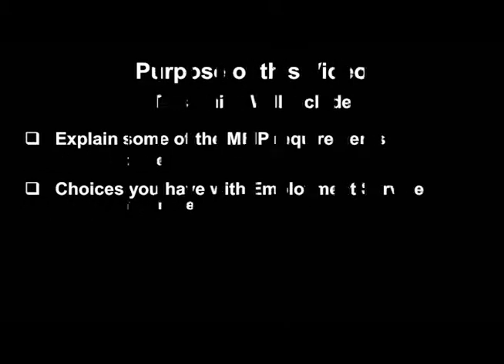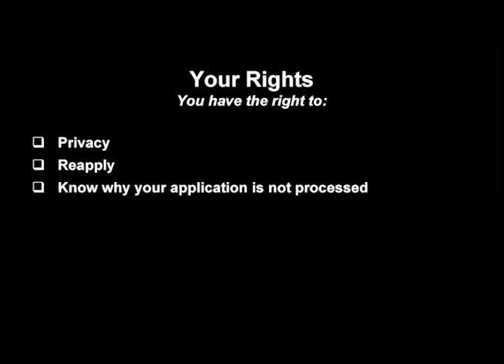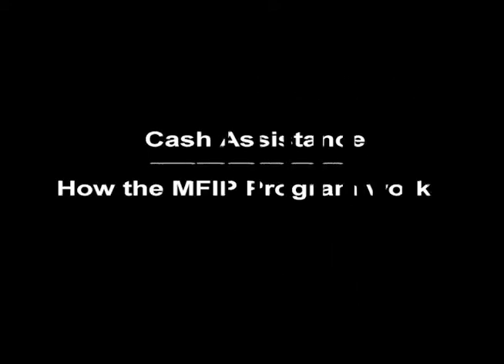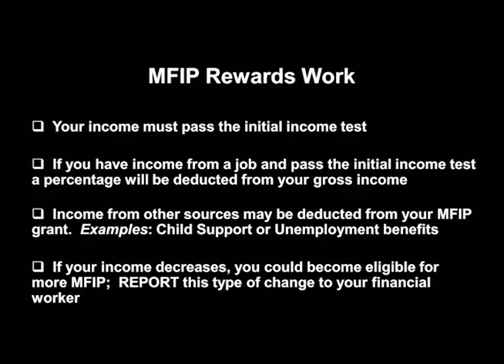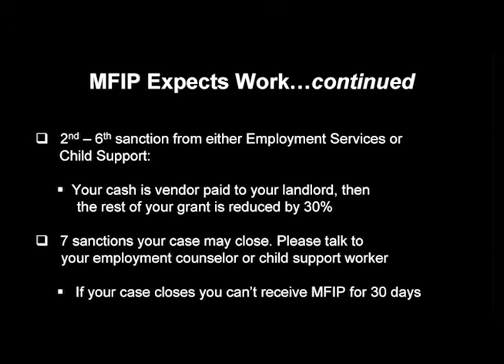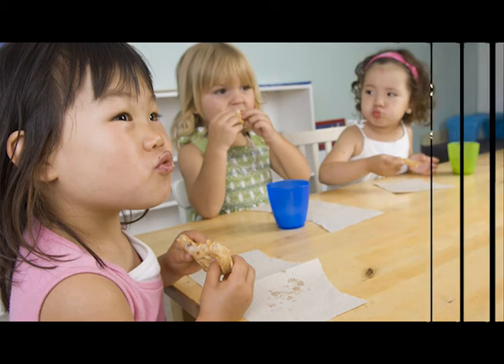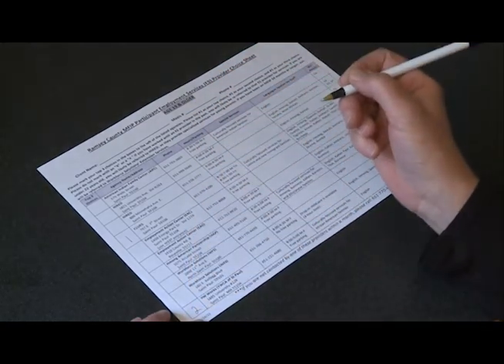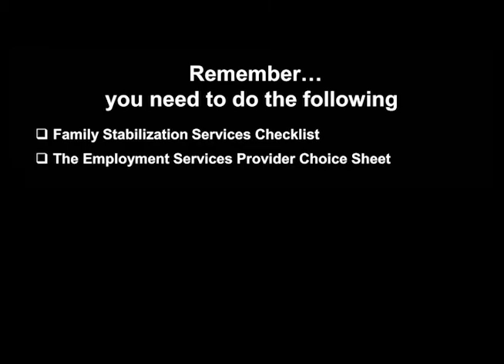MFIP (English)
This orientation video is about the Minnesota Family Investment Program. MFIP helps low-income families with minor children move to work. It includes cash and food assistance. Residents of Ramsey County, Minnesota, can contact Ramsey County Community Human Services for more information or to apply.